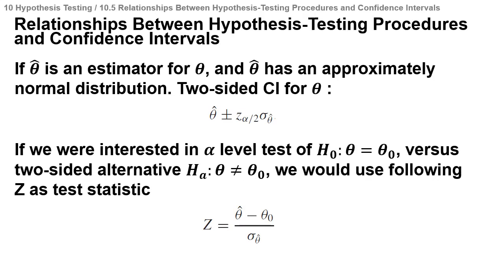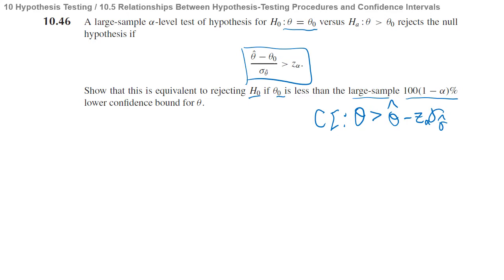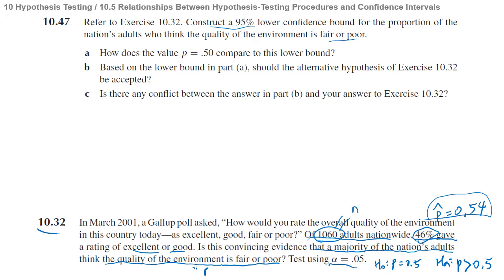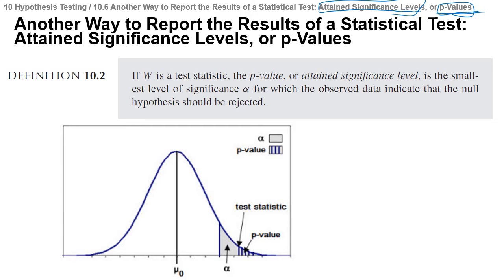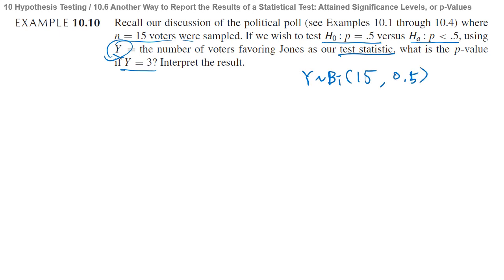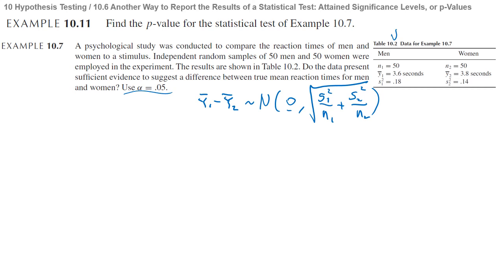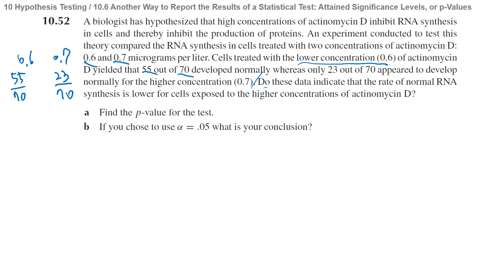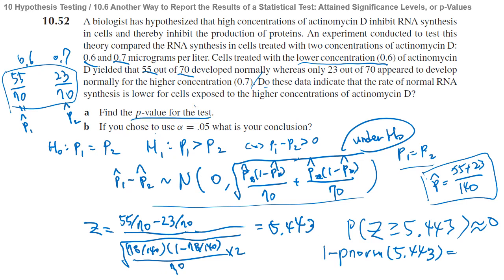w9 ch 10.5~10.6 Hypothesis Testing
Week 9, chapter 10.5~10.6 Hypothesis Testing